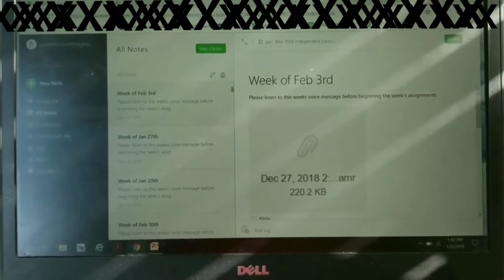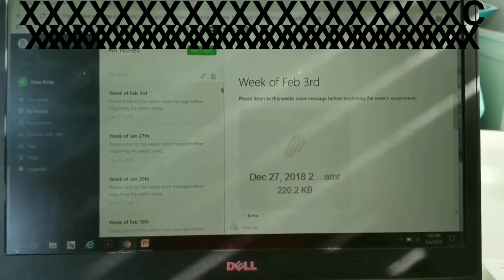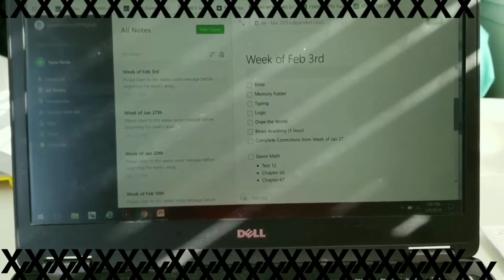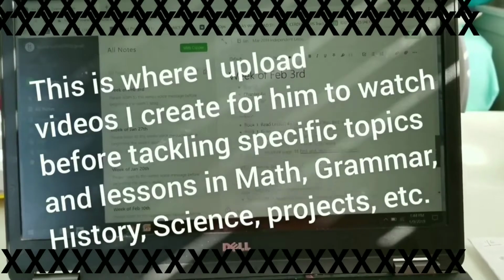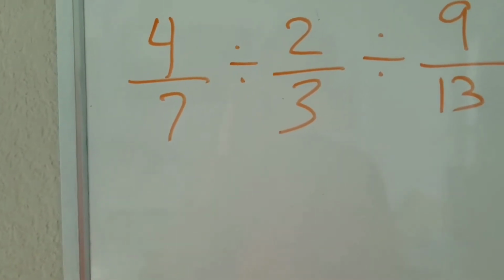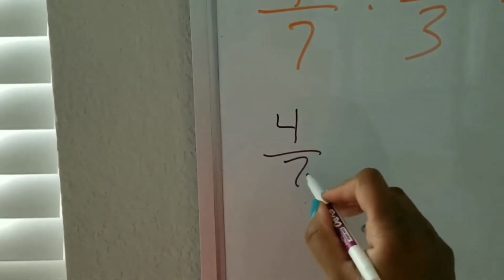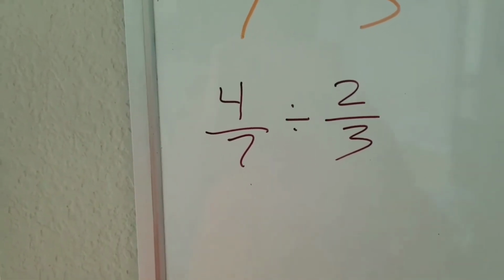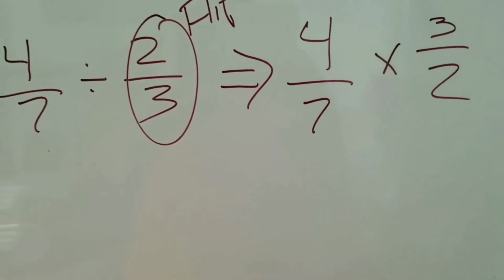Evernote Lesson Planning // Homeschool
Pre-recorded video (Jan 2019). Video recorded in early Jan 2019 since I was on my mommy break due to the birth of our new baby. Mommy break ends March 2019

This video shares how I use Evernote, with simplicity, to lesson plan for my son's independent home school days.

Nothing too fancy is done here. I just outline the work, add a weekly message, insert hyperlinks, and insert videos that I create for him to watch for specific topics / subjects.